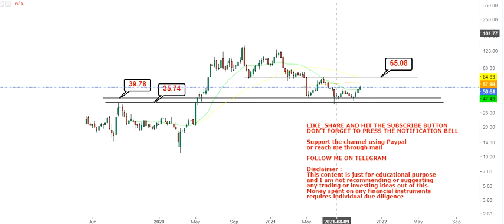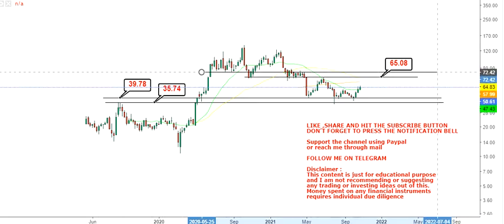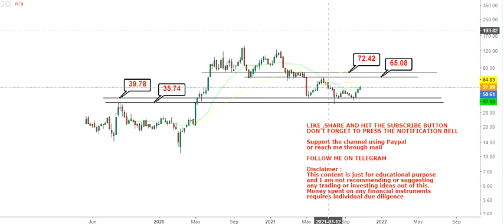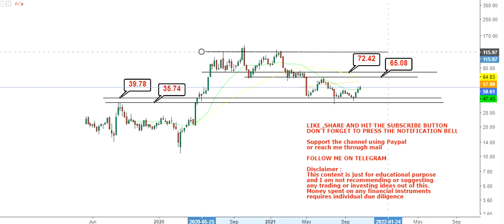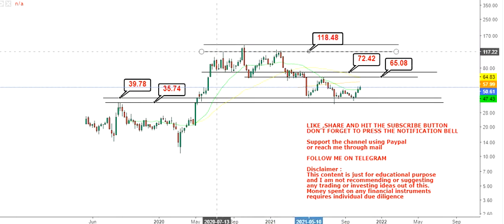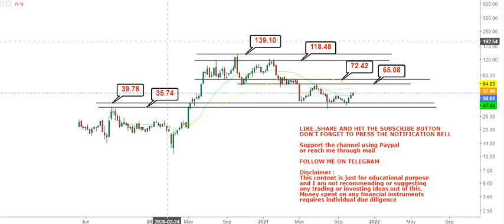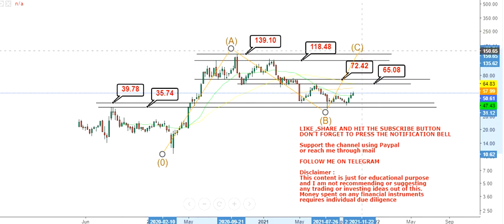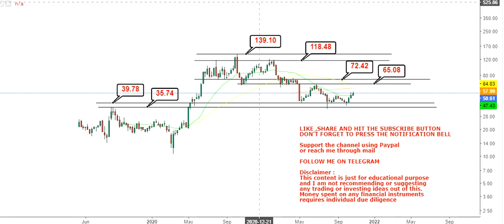Fastly Inc Stock started forming base - fsly stock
About the video: Hello friends, in this video of my You Tube Channel, I am going to discuss about Fastly Inc Stock started forming base

About the channel:
I will provide educational, informative and stock/financial market (multibagger,multibaggerstock,multibaggershare,fastly) related contents in this channel